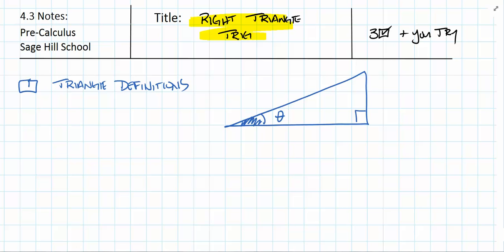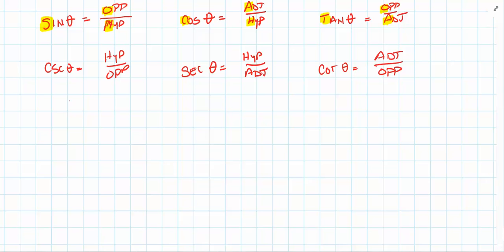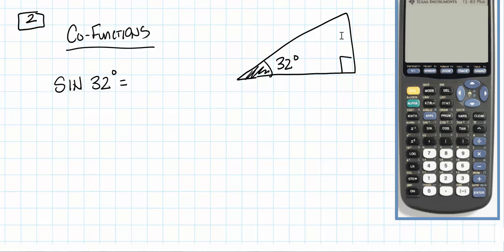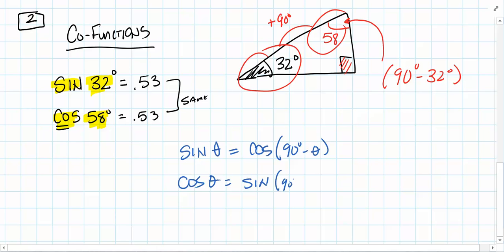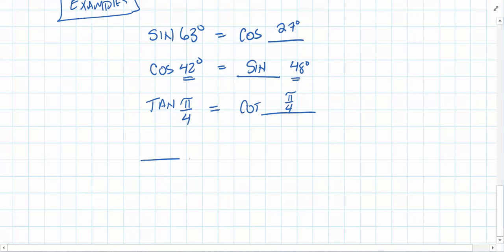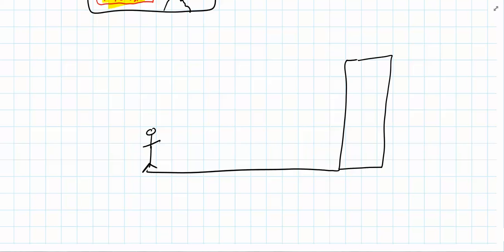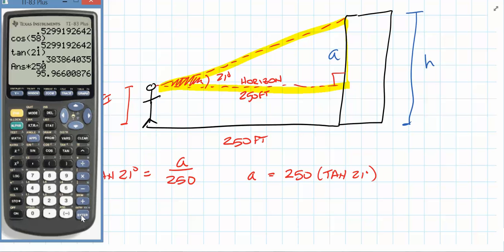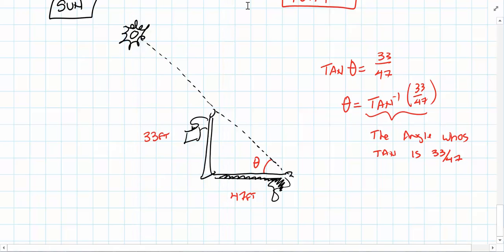Pre Calc 4 3 Right Triangle Trig